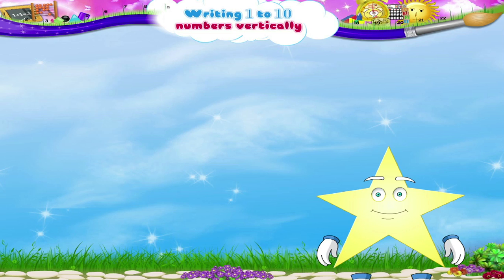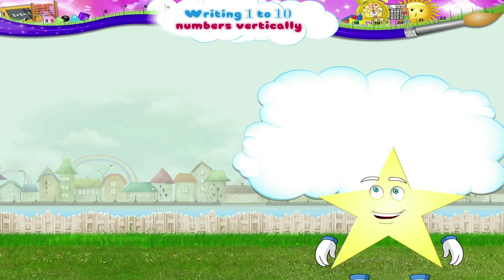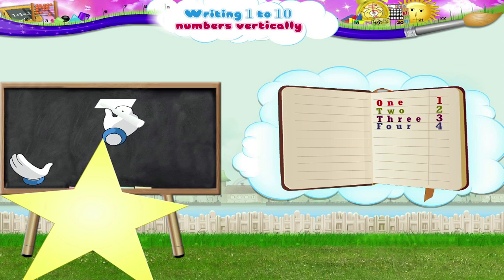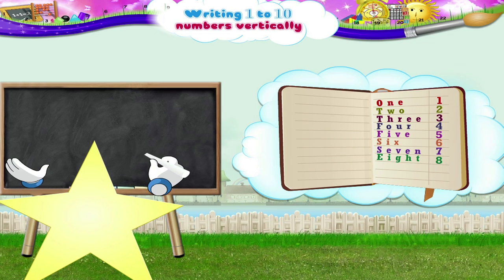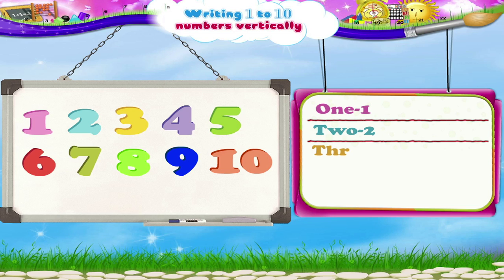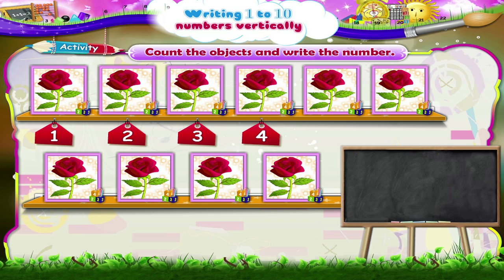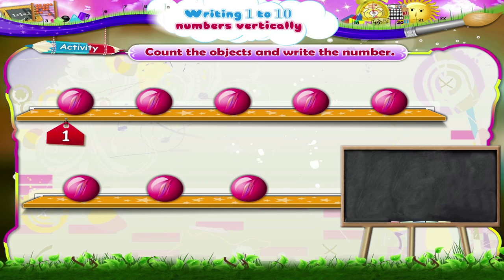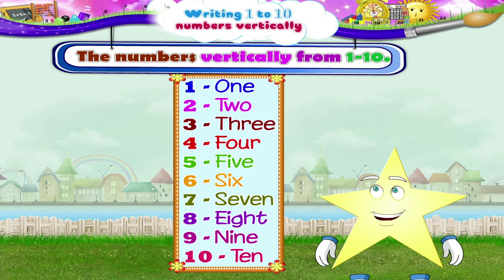Learn Grade 1 - Maths - Writing 1 To 10 Numbers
In this video you get to Learn Grade 1 - Maths - Writing 1 To 10 Numbers